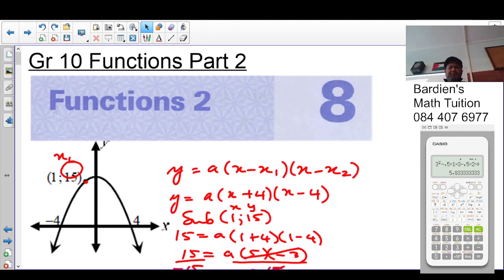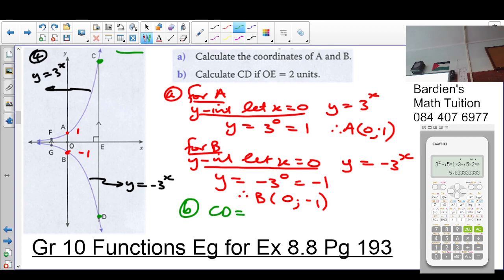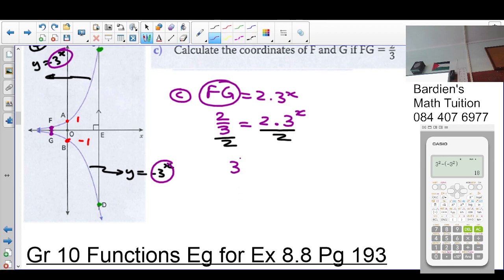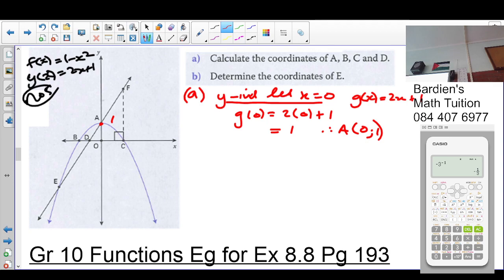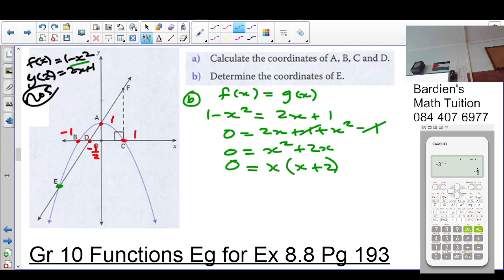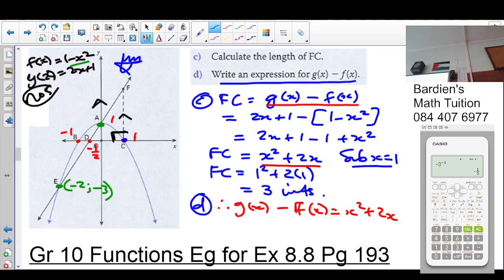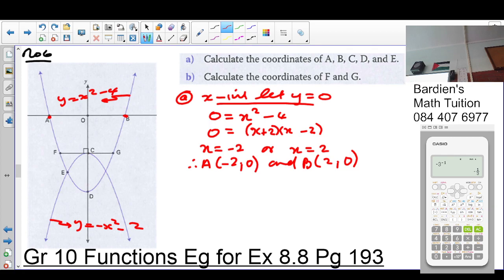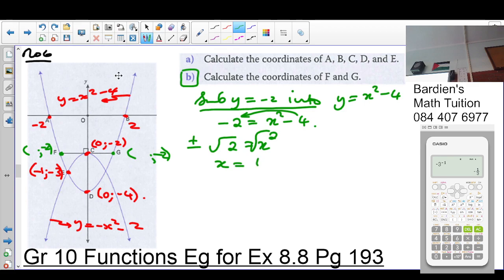Gr 10ss Function and graphs 2 L13 Ex 8.8 Extension Interpretation of graphs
Grade 10ss Function and graphs 2 Lesson 13

Ex 8.8 Extension Interpretation of graphs

Full lessons:
Lesson 12

Short video explaining Extension Interpretation of graphs